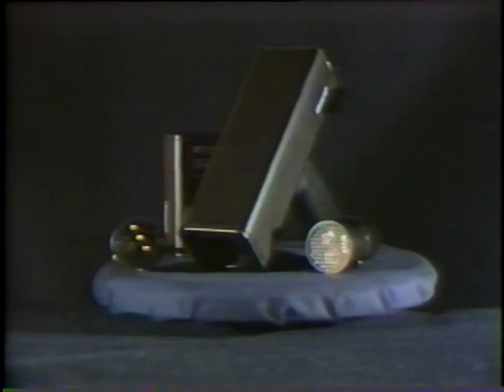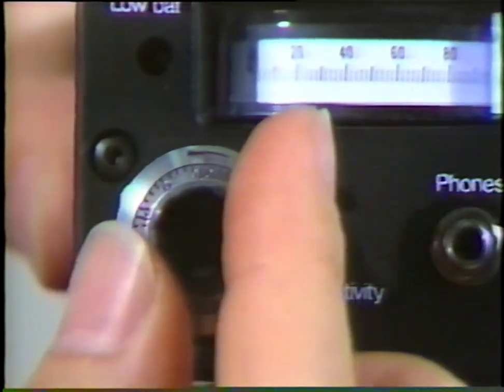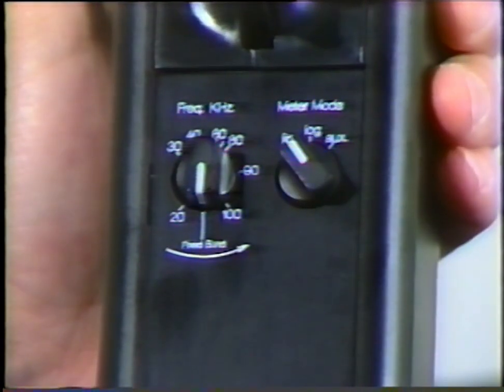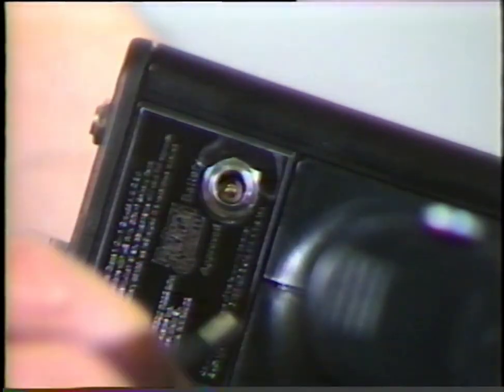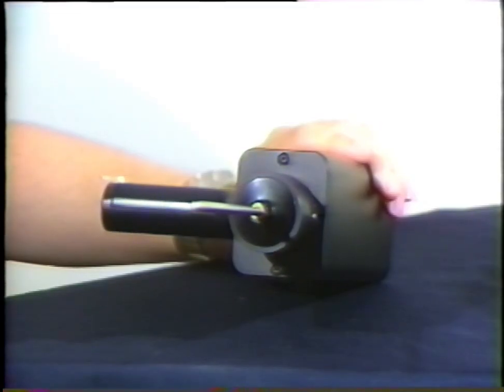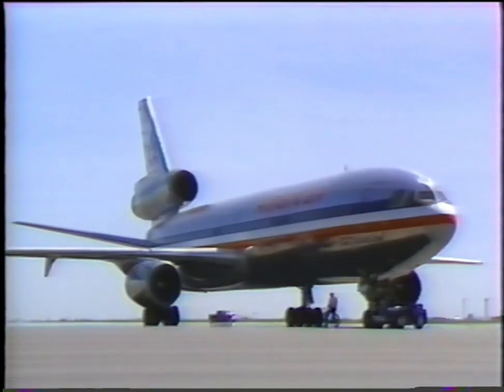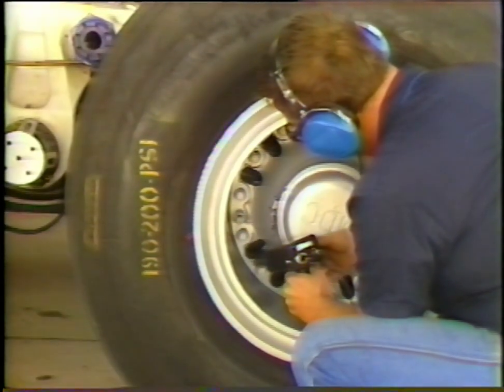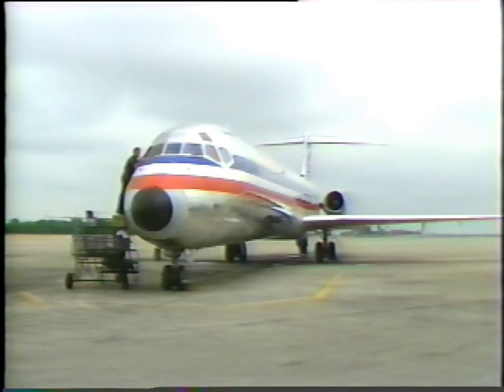American Airlines VHS Tape Ultraprobe 2000 Demo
Vintage 1980s era aircraft training tape, for anyone who might need this info...